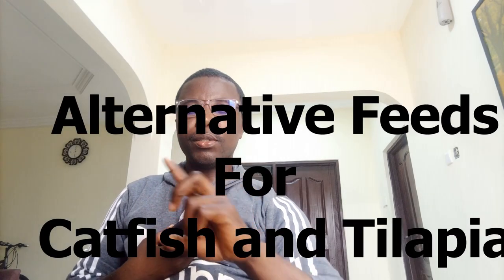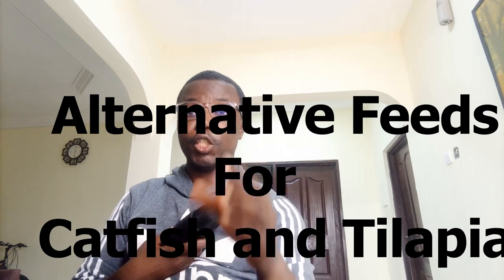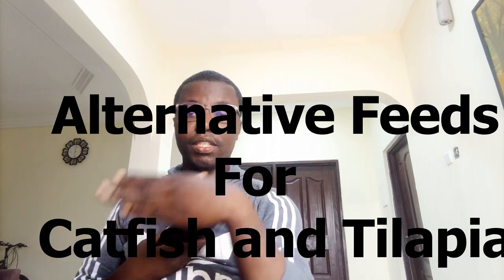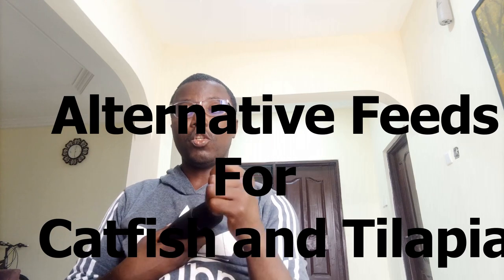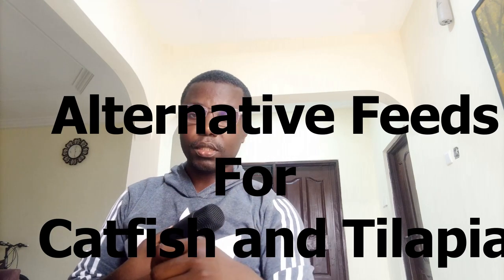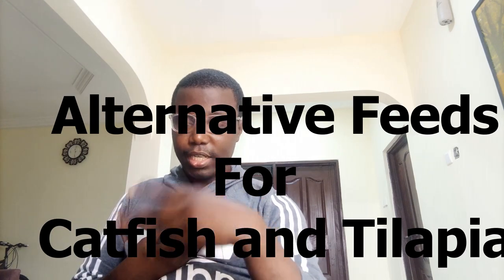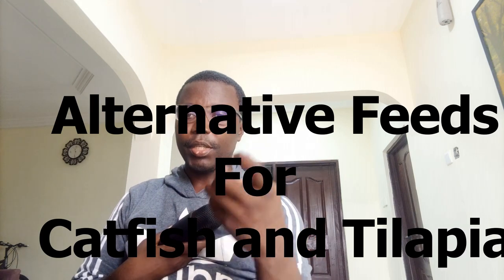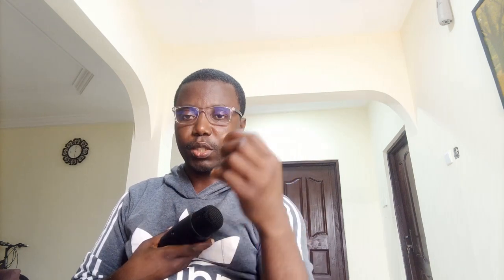Alternative Feeds For Catfish, Cut Down Cost by 70% With this innovative approach.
In this eye opening video, we dive deep into the advantages of using alternative Feeds for catfish to cut down the cost of production by 70%

This article goes into more detail about the various source of alternative feeds for catfish and the most efficient one's for your production.